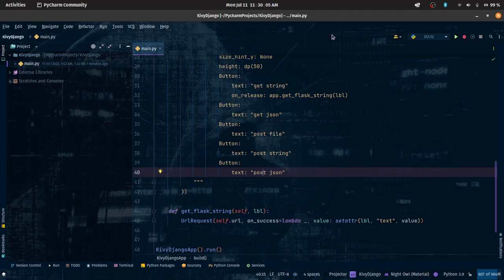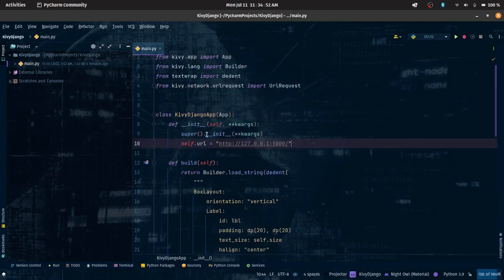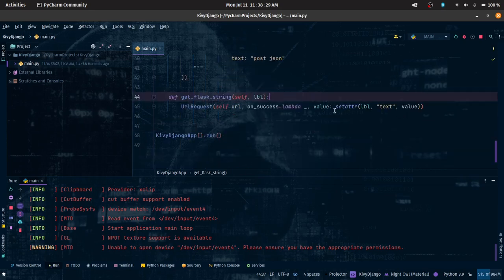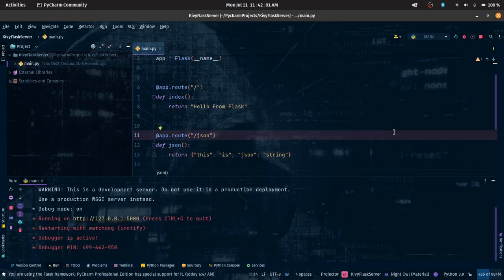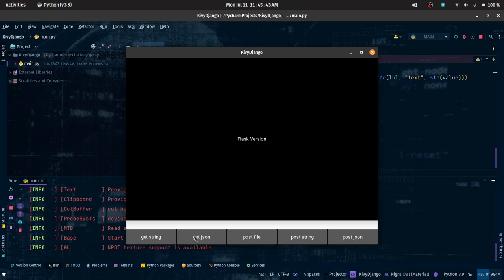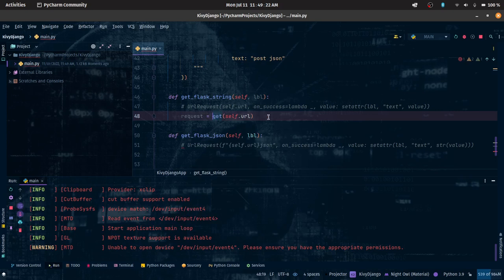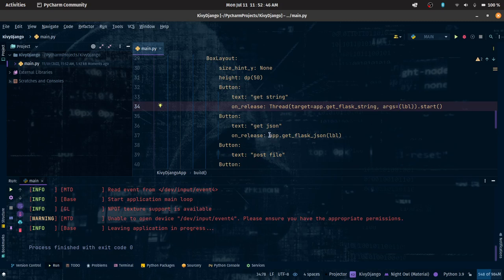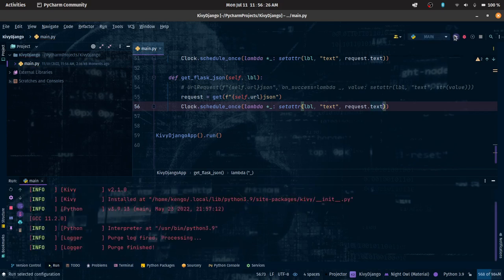Communicating Between Flask And Kivy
learn how to receive data from a flask server